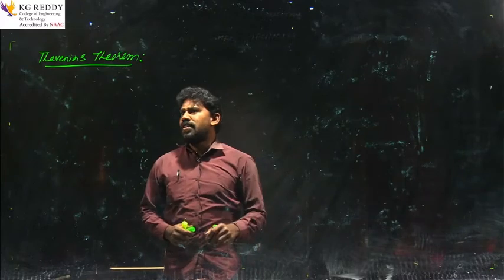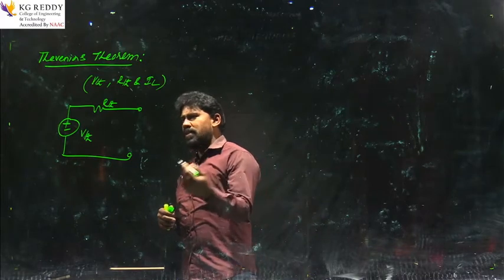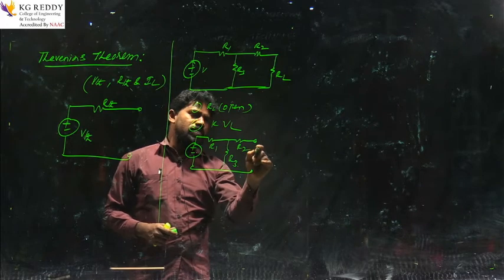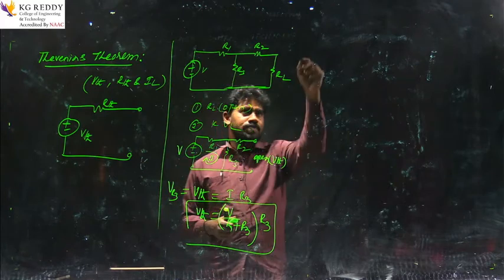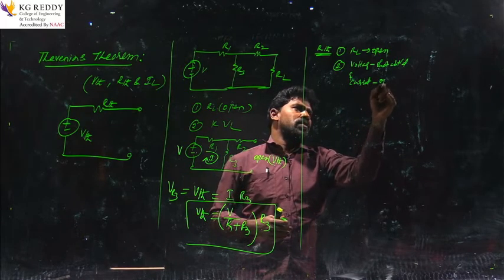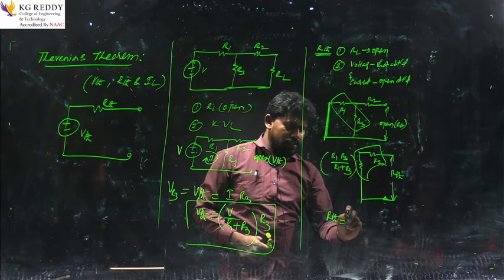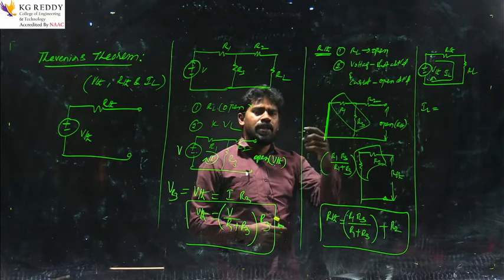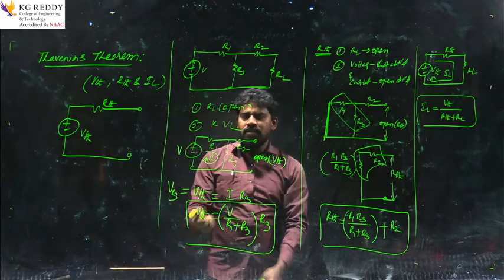BEE-Thevenins Theorem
Thevenins Theorem using Light Board